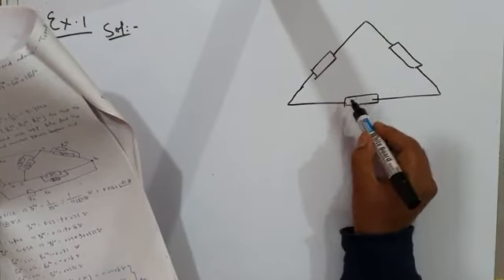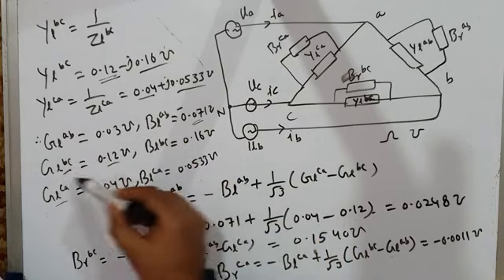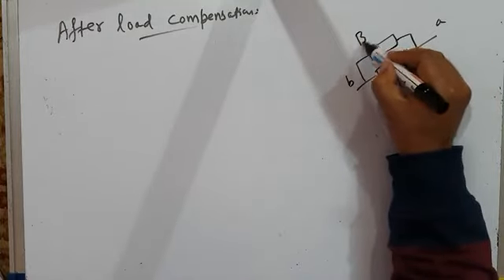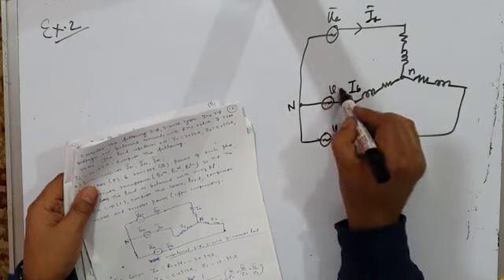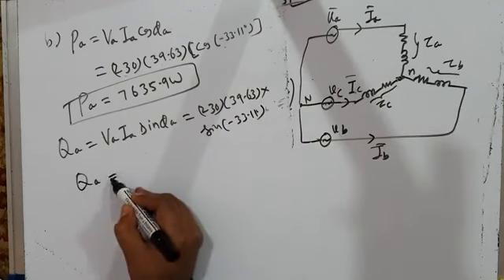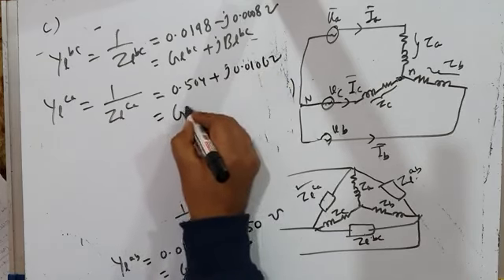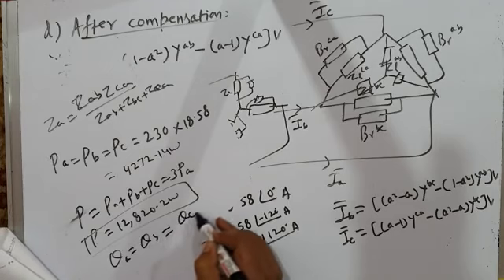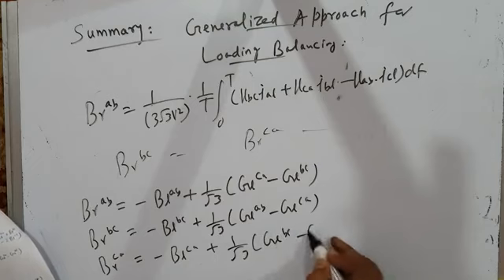L29_Problem solving on passive shunt load compensator